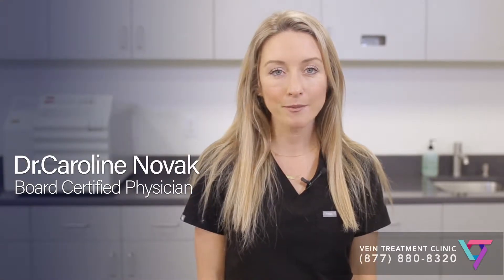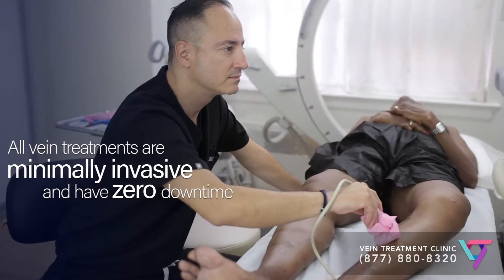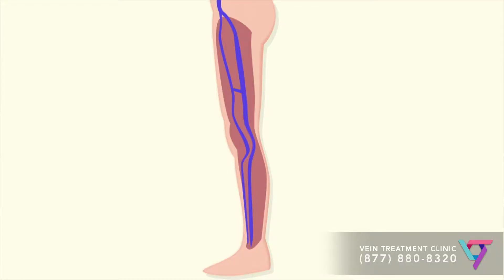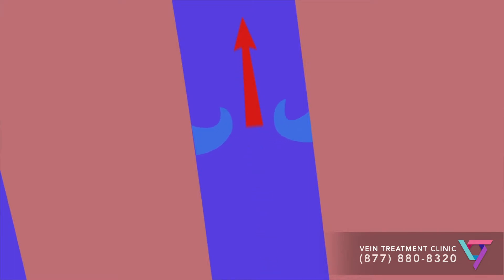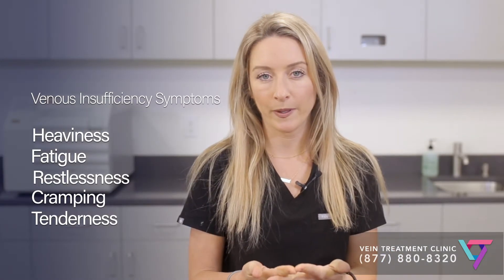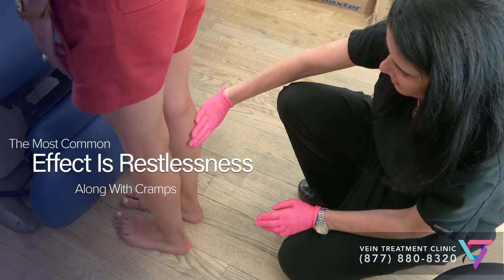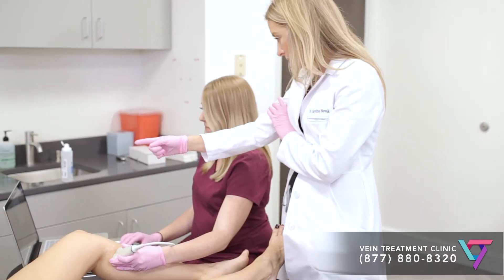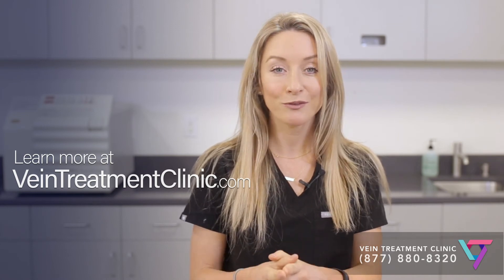Medical Center: What Causes Varicose Veins | Top Vein Expert in New York 10016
to learn everything about the Causes and Symptoms of Venous Insufficiency with Vein Disease expert, Dr. Caroline Novak.

Our Vein Treatment Center locations are:

41 Park Avenue, Suite 1

Paramus, New Jersey
2 Sears Dr #101,

Clifton, New Jersey 07013
1060 Clifton Avenue

4520 Executive Drive, Suite 215